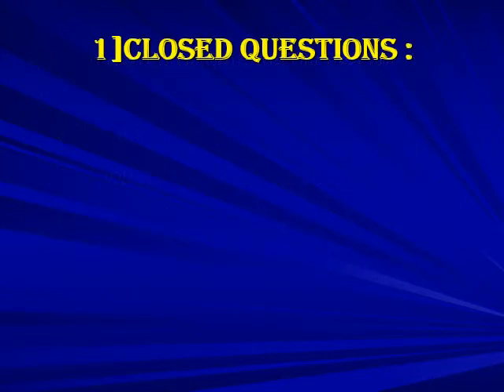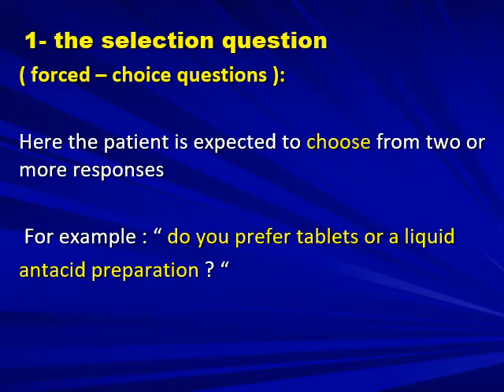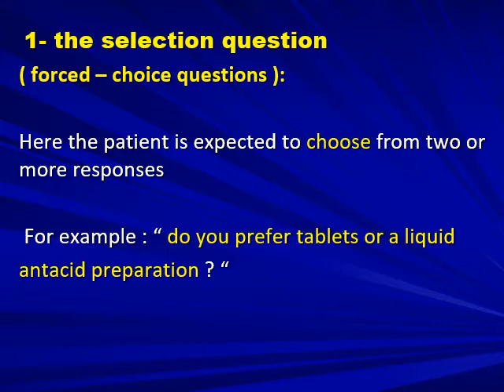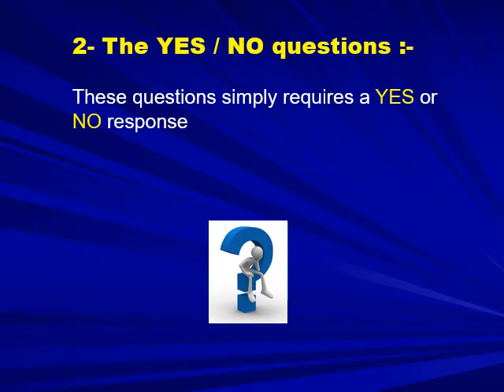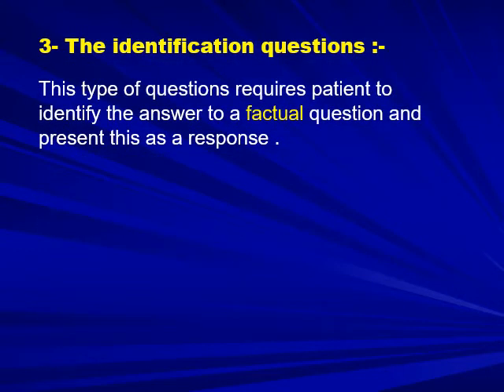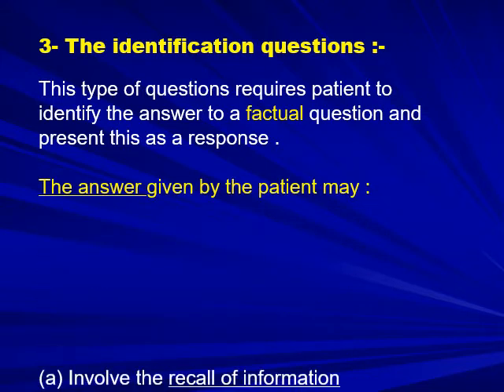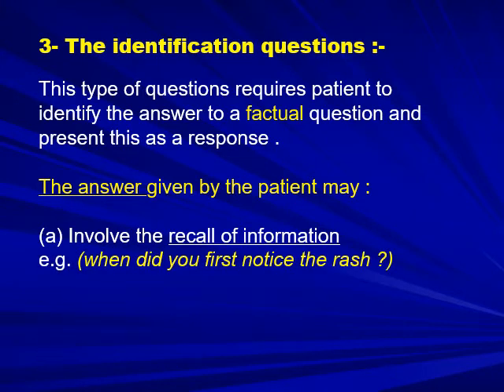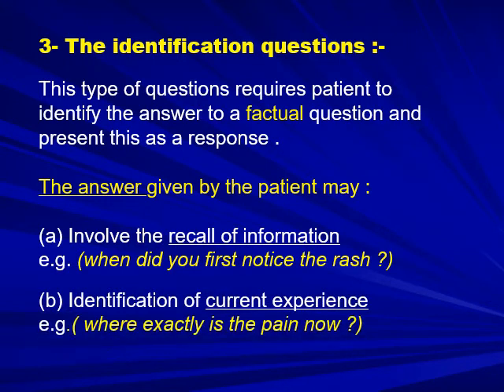L 4 QUESTIONING SKILLS